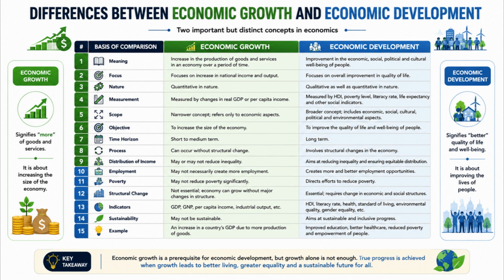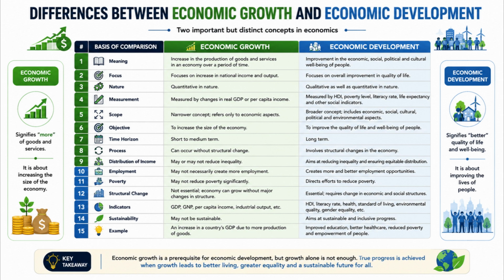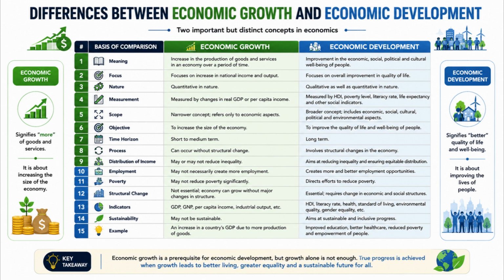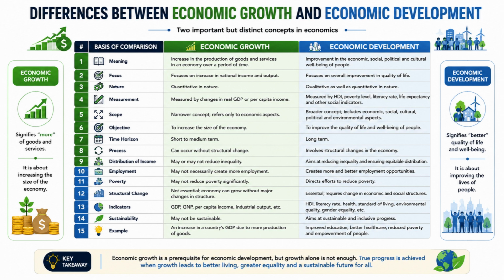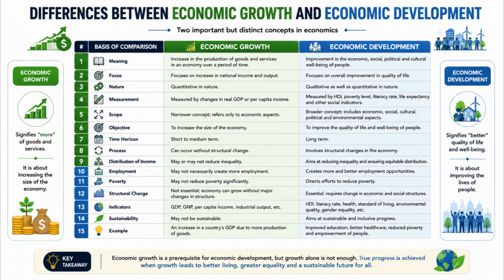Differences between economic growth and economic development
This lecture covers a detailed discussion on the Differences between economic growth and economic development